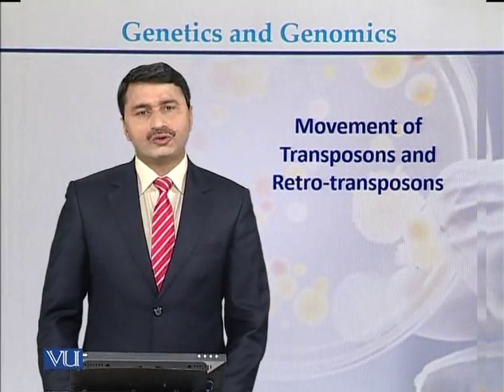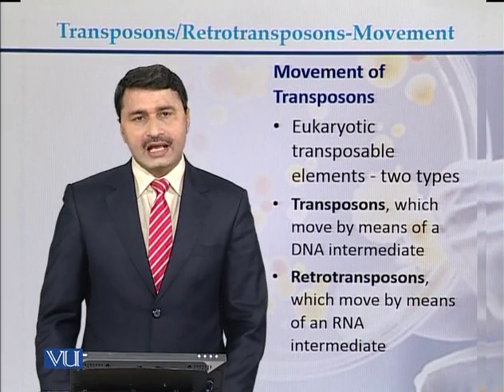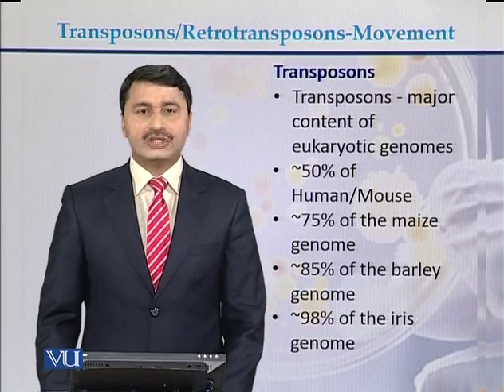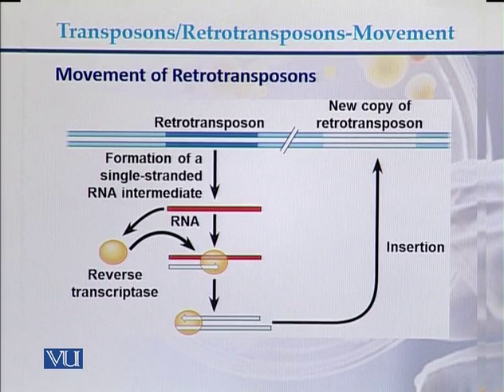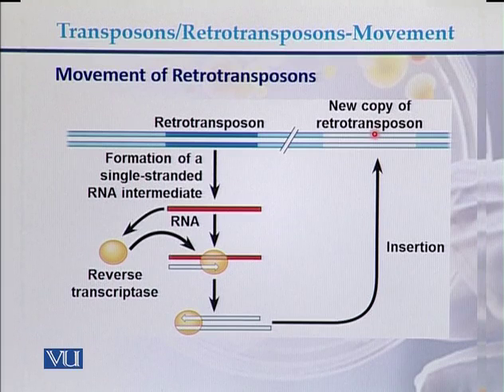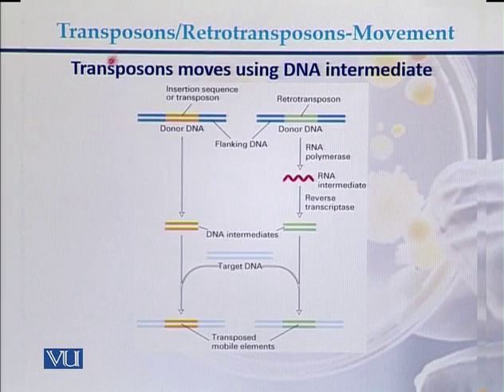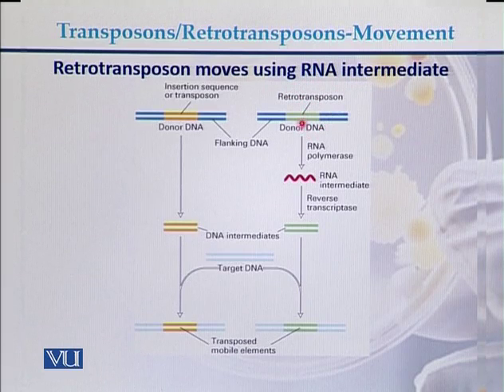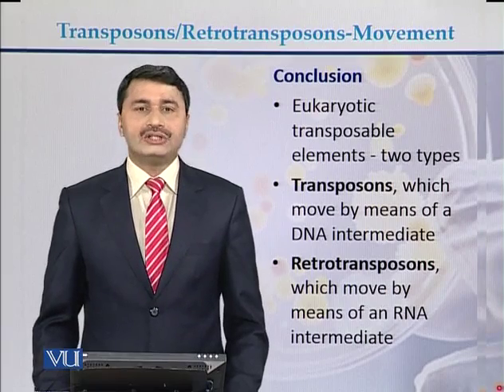BIO502 Topic104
Course Code: BIO502
Course Name: Genomics
Instructor: Dr. Jamil Ahmad, Post Doctorate (WHO-IARC, Lyon, France)
Topic: